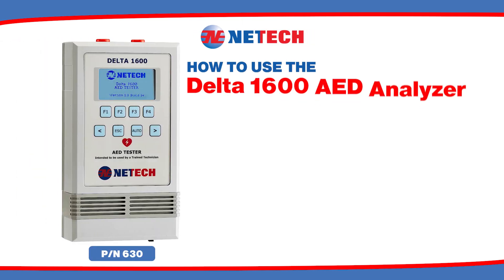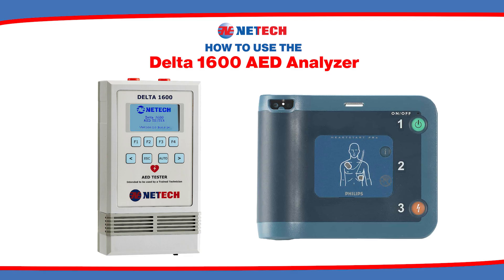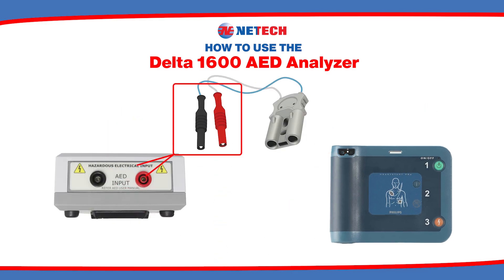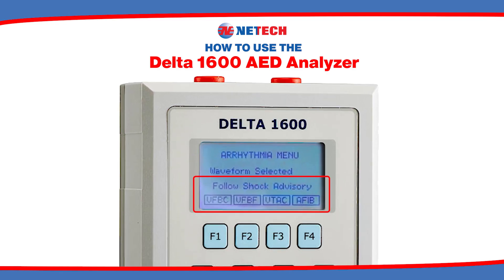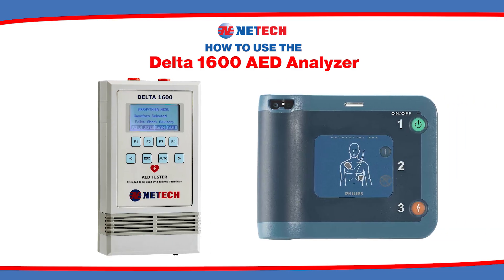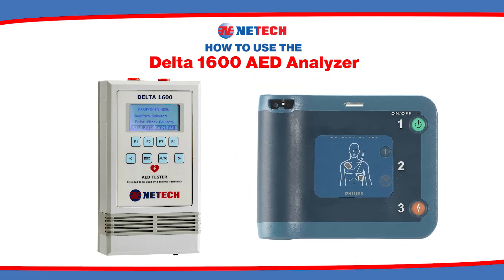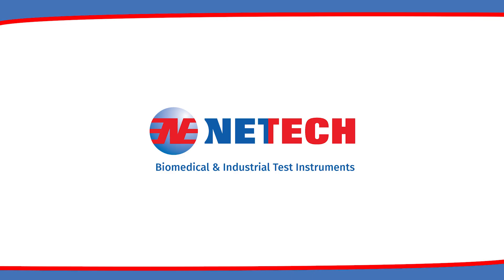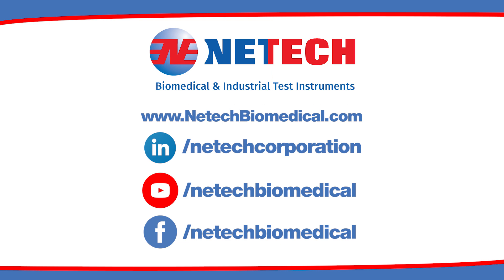Delta 1600 AED Tester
Delta 1600 AED Tester – Fast, Accurate Defibrillator Performance Testing

The Delta 1600 is a compact AED tester designed to verify the performance, energy output, and functionality of automated external defibrillators. Built for biomedical engineers, clinical technicians, and service labs, it delivers reliable results with a simple, streamlined testing workflow.

With precise energy measurement, waveform analysis, and easy-to-use controls, the Delta 1600 helps ensure AEDs are ready when they’re needed most. Its rugged design and NIST-traceable calibration make it a dependable tool for hospital PM programs, emergency response teams, and third-party service providers.

Key Capabilities:
• Tests AED energy output and discharge performance
• Supports a wide range of AED brands and models
• Clear digital display for rapid pass/fail verification
• Portable and durable for field service and clinical engineering
• NIST-traceable calibration included
• Ideal for PM, troubleshooting, and annual compliance testing

The Delta 1600 offers the speed, accuracy, and reliability required for modern biomedical workflows — keeping your AED fleet compliant and mission-ready.